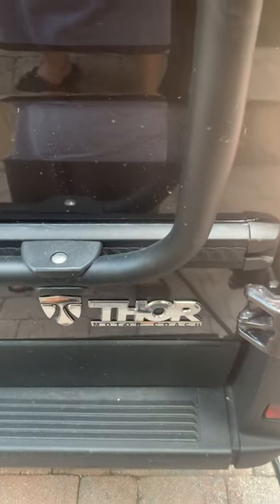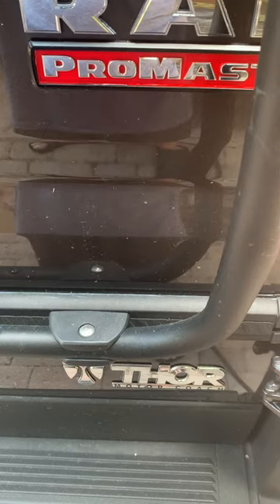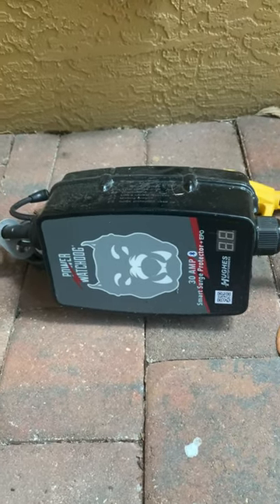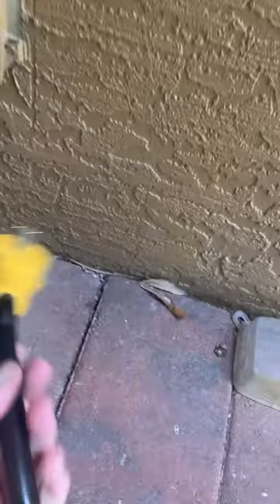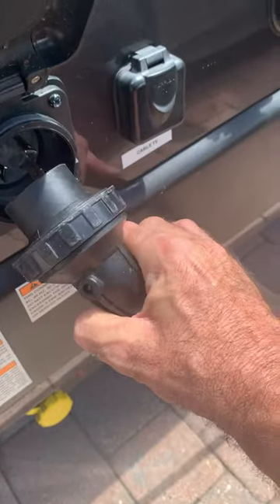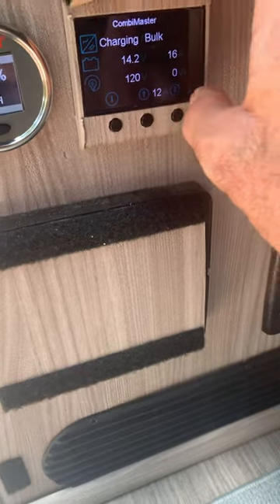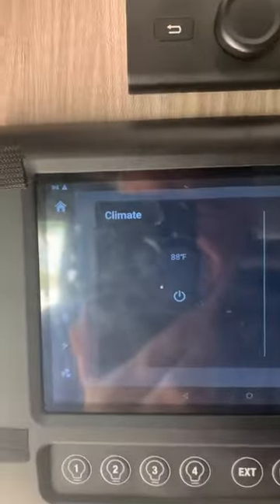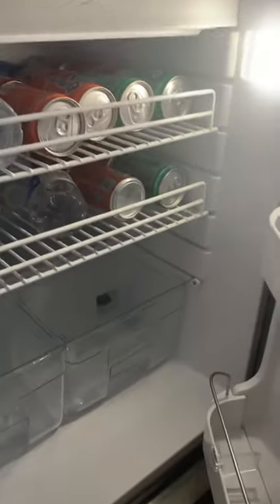Running RV AC when plugged in at home.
In this video, I will show you how to plug your RV into shore power and operate the AC. This is a basic process that all RVers should know, and it can be a lifesaver on hot summer days.